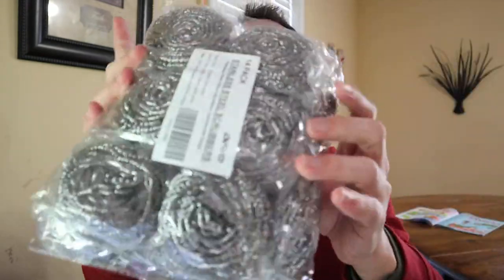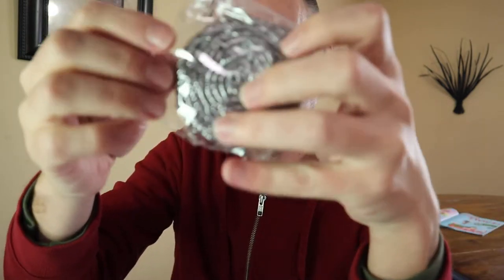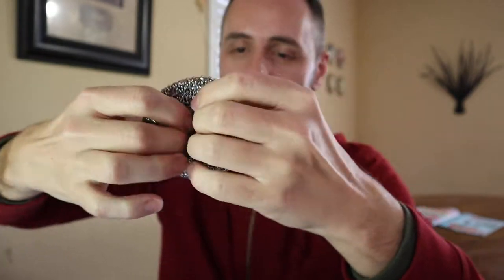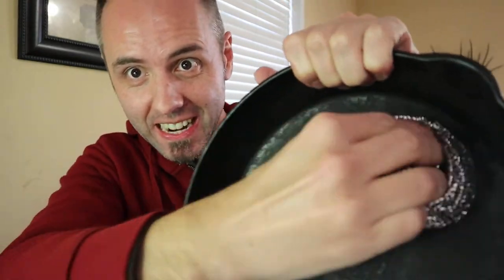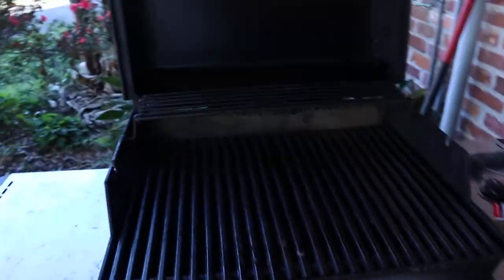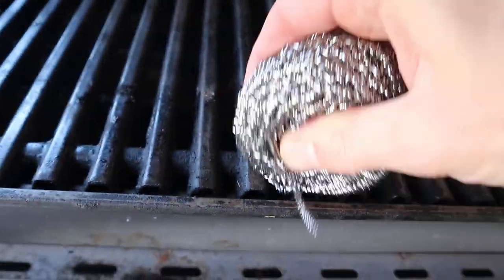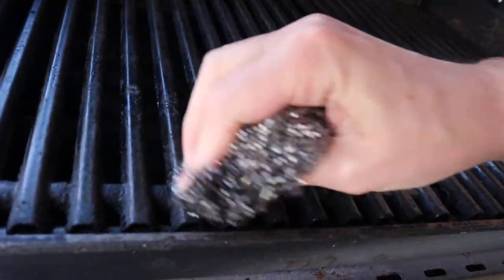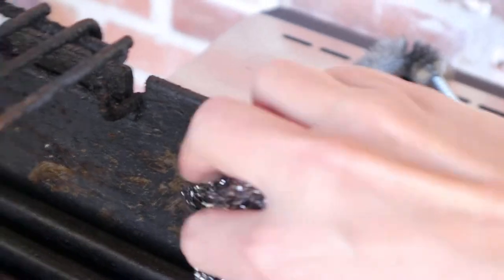Best Steel Wool Pads | Steel Wool Scrubbers Unboxing & Test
I never really realized how awesome steel wool is until my wife came home with one and we used it on an old pot. The black on the bottom of the pot came right off, so then we tried steel wool on a cast iron skillet and it worked great. In this video I demonstrate the power of steel wool by showing you how well it works on our BBQ pit that was super dirty. This is a great value for the amount of steel wool pads that you get.

This is my authentic, unedited unboxing and first look review of steel wool.

14Pack Upgraded Steel Wool Scrubbers by ovwo - Premium Stainless Steel Scrubber, Metal Scouring Pads, Steel Wool Pads, Kitchen Cleaner, Heavy Duty Cleaning Supplies - Especially for Tough Cleaning

Dad Out!

Want to Send me Something to Unbox? Send it to me here:
Dad Reviews

1.

2. No purchase necessary.

3. The monthly prizes giveaway ends on the last day of the month. Winner will be announced via social media.